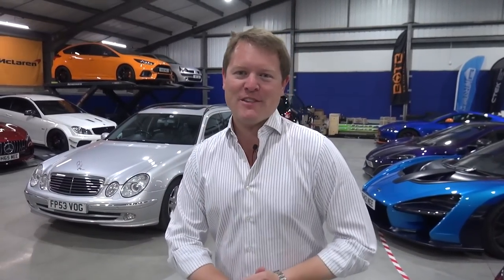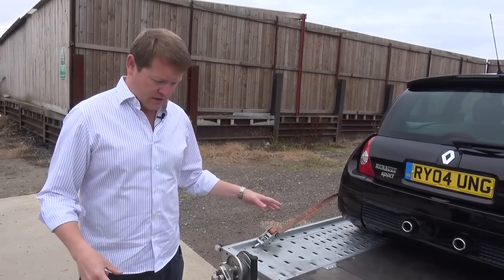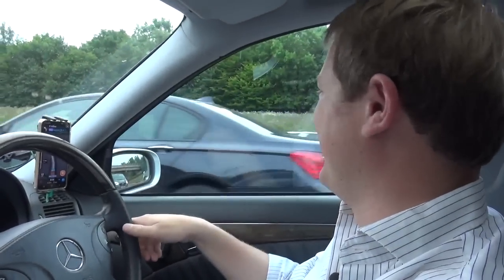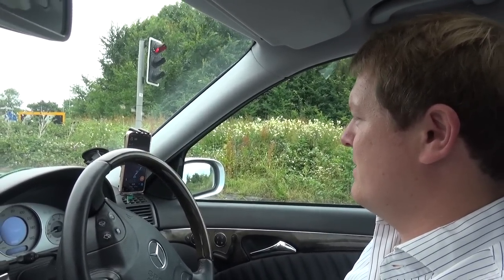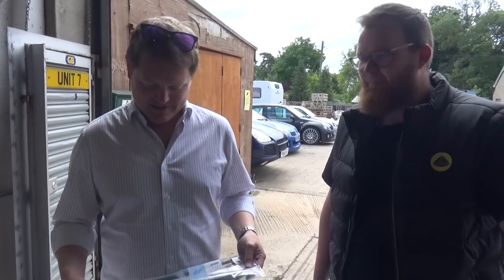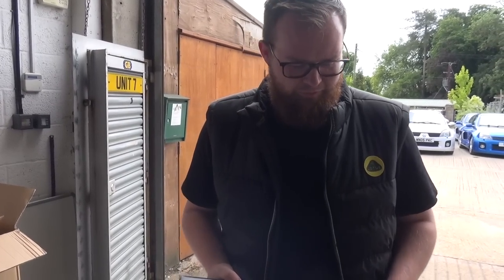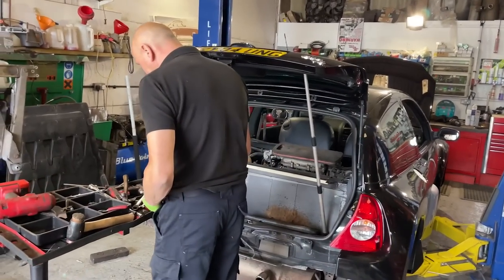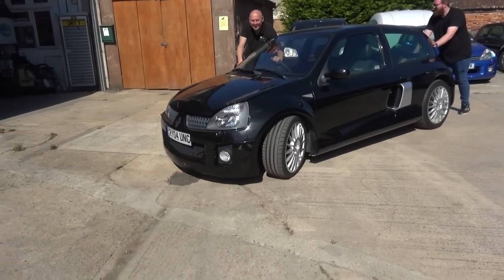Engine Out and FULL TEARDOWN! | CLIO V6 RESTORATION PROJECT Part 2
The full restoration of @Shmee150's Clio V6 project begins! Step 1, we're taking it to @sgmotorsportservices400 to remove the engine and a run through of the upgrades we're planning. The car needs a lot of work, but now it starts!

After picking up the rented trailer from GT Towing with our E500 Estate, we loaded up the Clio V6 that was bought recently, ready for a lot of work to begin. The Clio in question was bought knowing it would need loads of work starting with the engine out for the cambelt and clutch, but pretty much everything needs looking at or changing in some form.

Our first stop is to go to SG Motorsport Services, where Scott is as knowledgeable as any person can be on the subject of RenaultSport Clio V6s. He took a look and first inspection of it before, but this time around the work begins including pulling out the engine for some mechanical work first, while we take away the body to start some visual changes.

The Powerflex parts were supplied by The Performance Company Make sure to source your own through